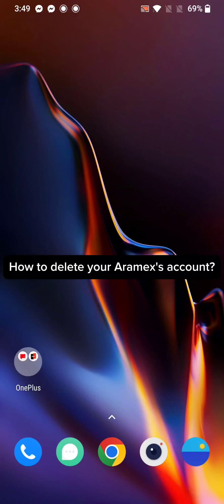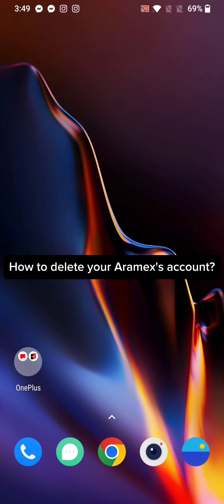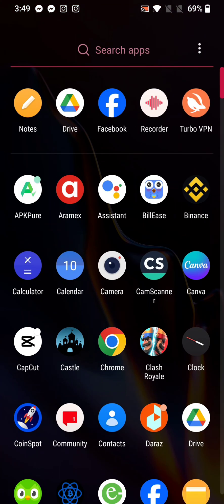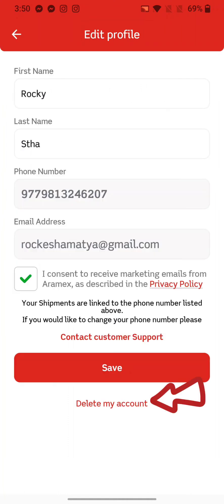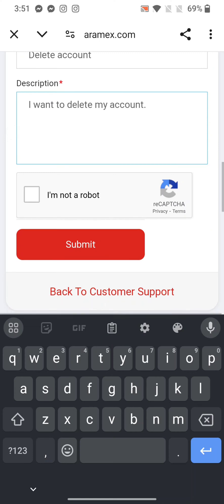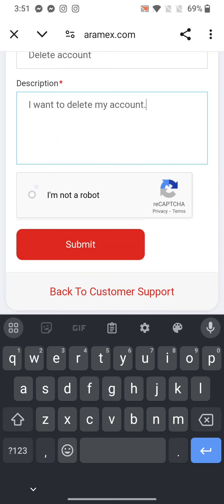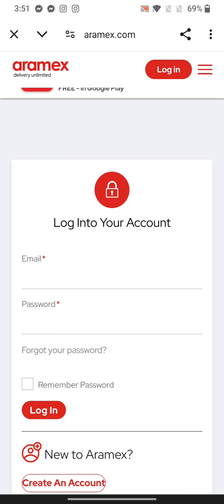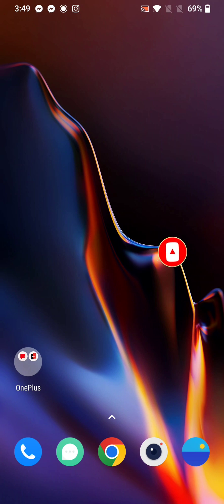How to Delete Your Aramex Account? Remove Your Aramex Account on Android 2024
Ready to streamline your digital footprint? Join us as we guide you through the process of deleting your Aramex account hassle-free. In this step-by-step tutorial, we'll show you how to navigate the Aramex platform to securely delete your account, ensuring your data privacy and online presence are maintained.